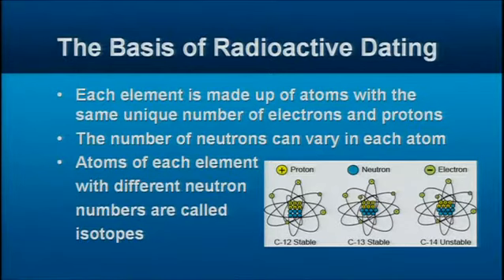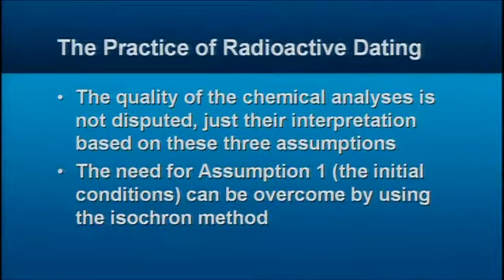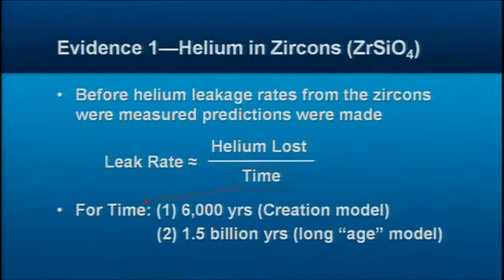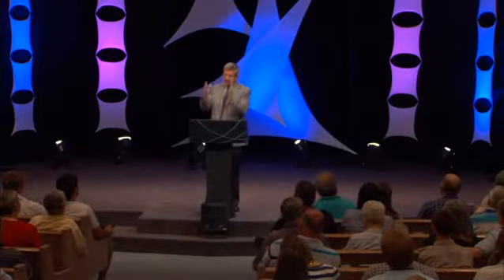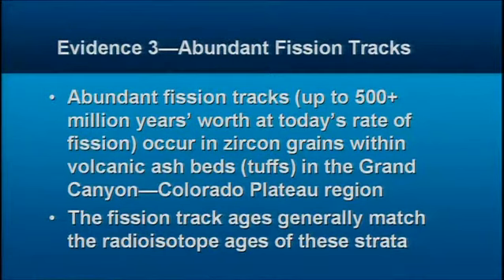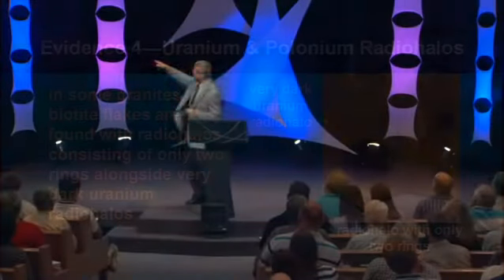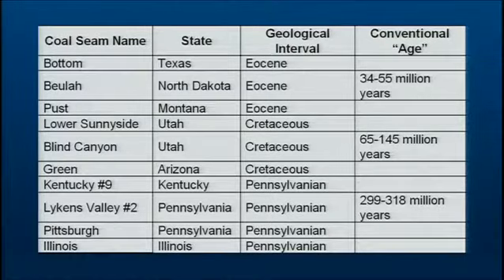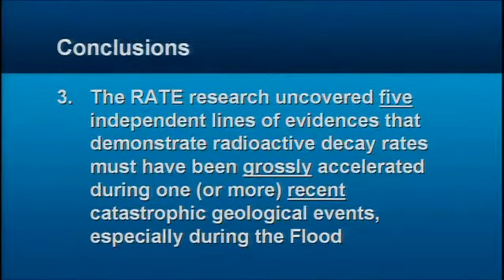Creation Library Series - Radioactive and Radiocarbon Dating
Few people who think that radiometric dating proves the earth is billions of years old really understand the underlying assumptions. Using simple illustrations, geologist Dr. Andrew Snelling examines these assumptions and equips viewers with information to counter their anti-biblical arguments.

Though this topic can seem intimidating, Dr. Snelling boils it down to laymans level and walks the viewer through a basic understanding of the process used to date rocks and fossils. Using simple illustrations, the assumptions used to arrive at dates are exposed as faulty—and the evolutionary timescale along with them. Then, through several lines of evidence, including carbon-14 found in diamonds and fossils, the inconsistent nature of radiometric ages is revealed. Find our how creationists can turn this apparent foe into a friend by starting with Scripture as the ultimate authority!